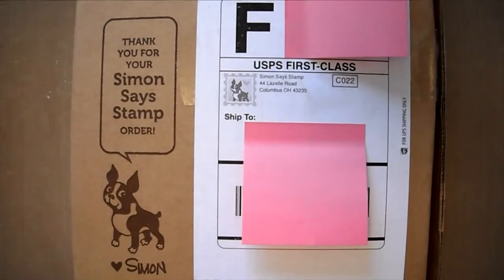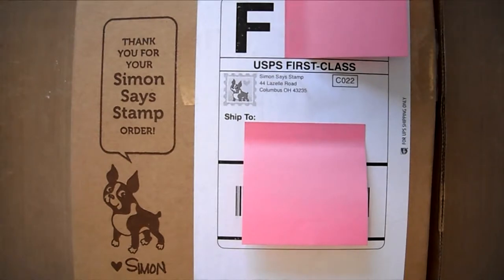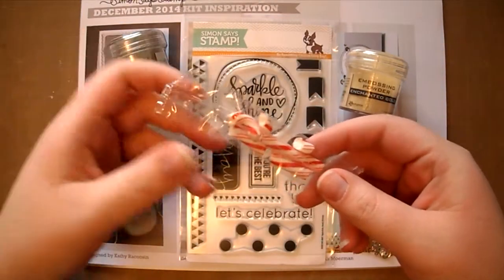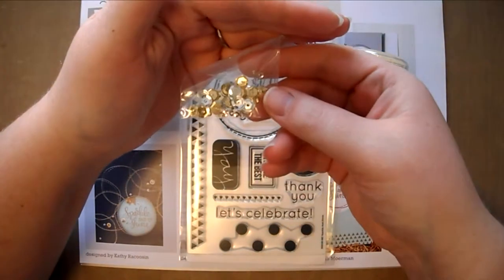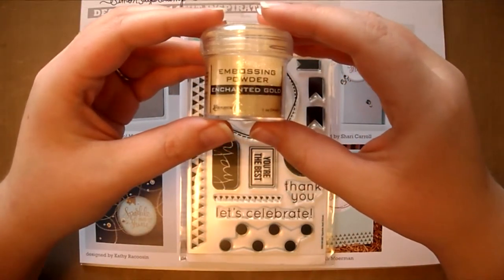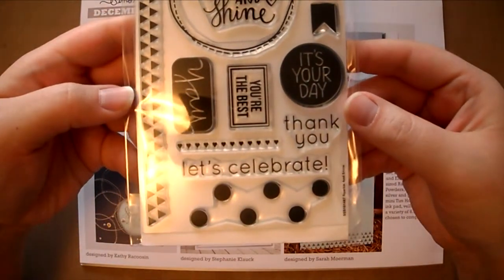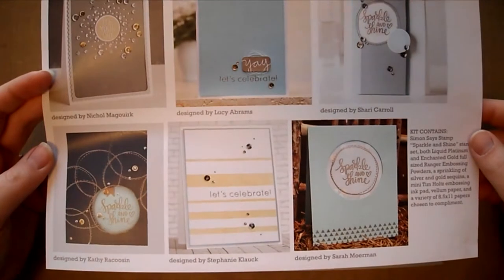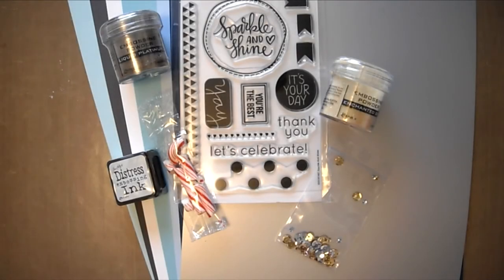Simon Says Stamp December 2014 Card Kit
Hello everyone, I hope you all had a wonderful Thanksgiving! Today I am back with another Simon Says Stamp Card Kit up-close look, this one in particular is the December 2014 card kit! Unfortunately this will be my last Simon Says Stamp card kit (at least for now) I just can't afford it :( But I still hope you enjoyed and as always thank you for watching! Have good day and a great weekend!

**many of the items included in the kit can also be purchased separately on Simon Says Stamp